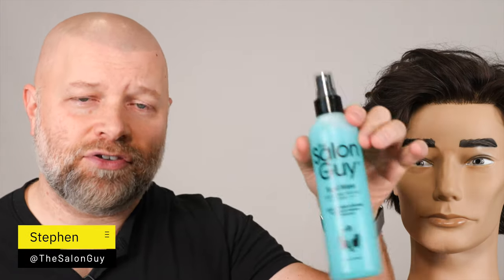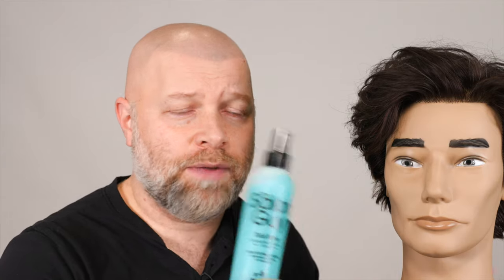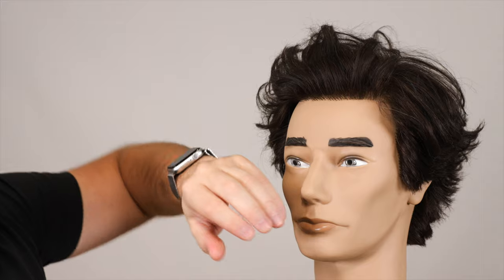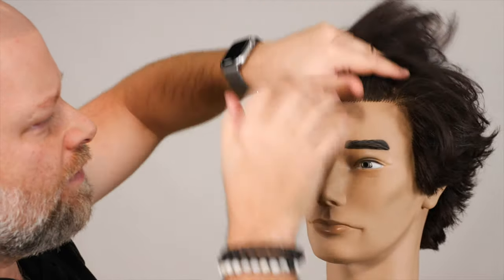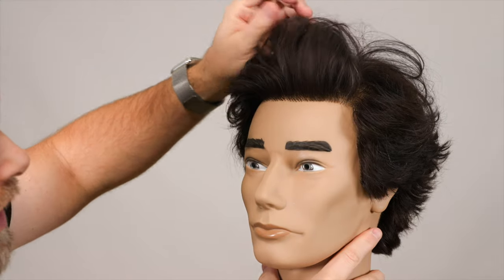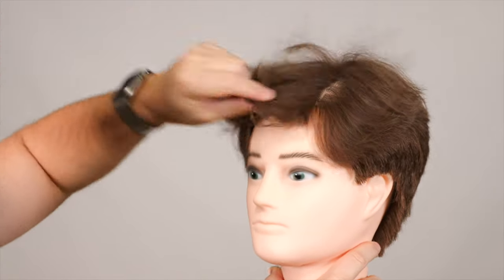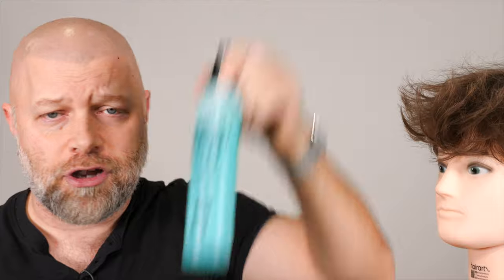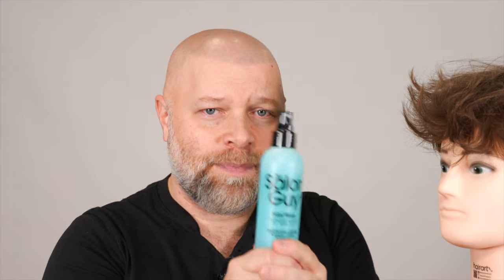Does Sea Salt Spray Work - TheSalonGuy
Is Tidal Wave the best sea salt spray for your hair?